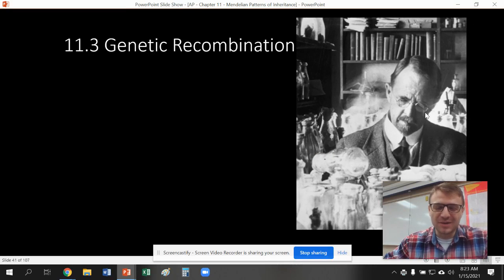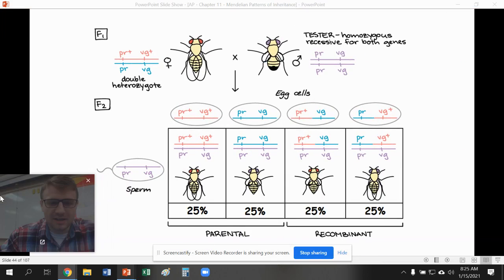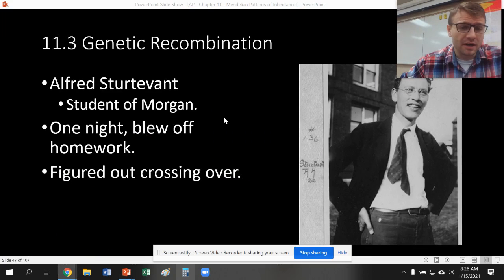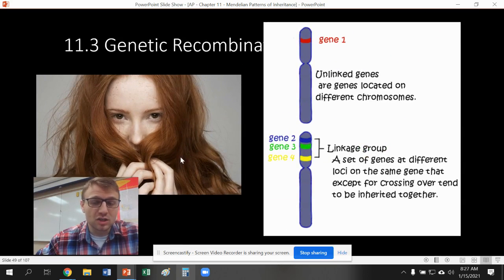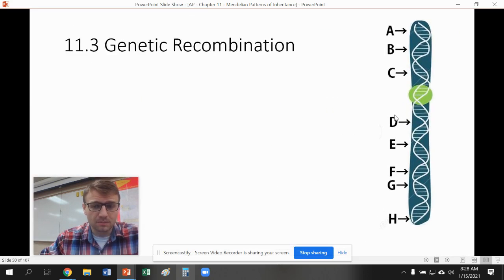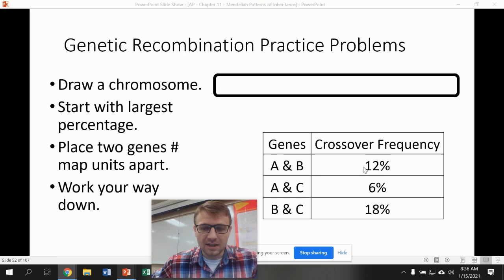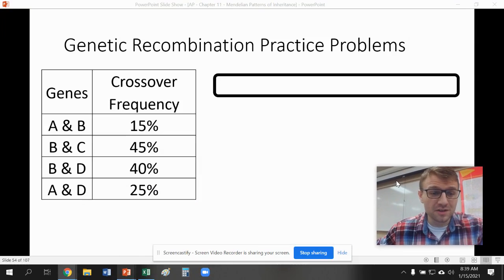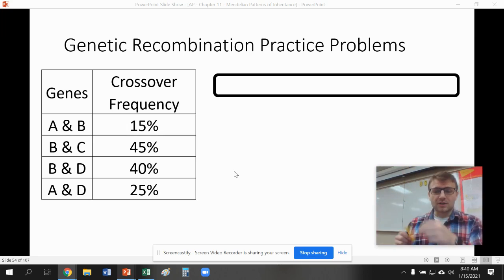Chapter 11.3 - Genetic Recombination